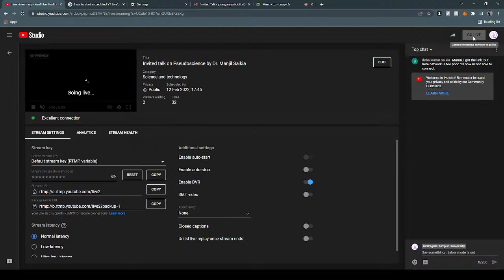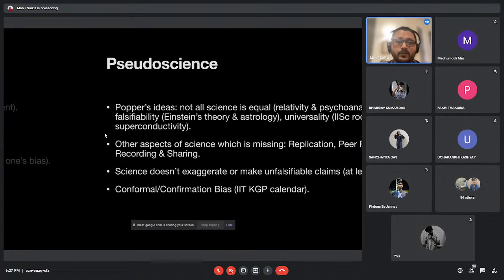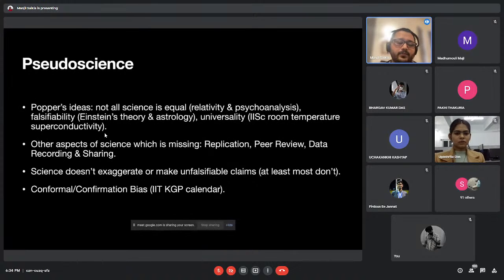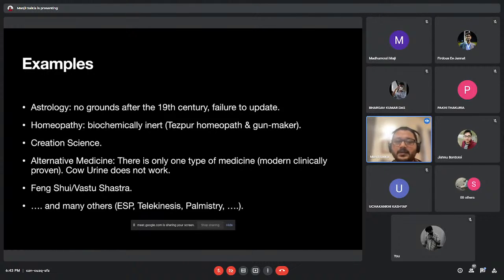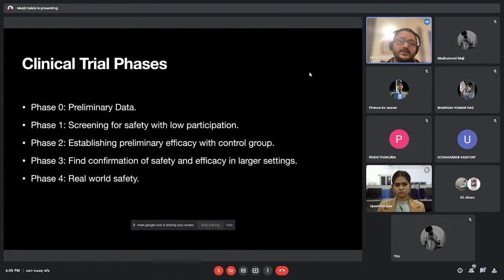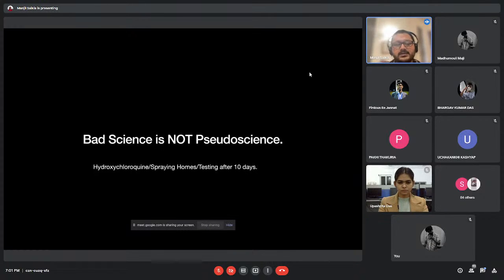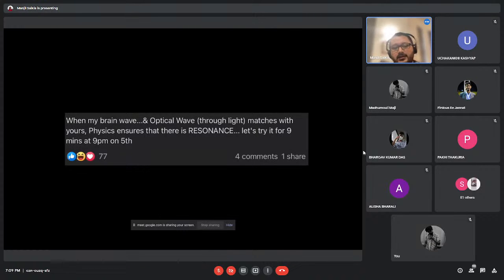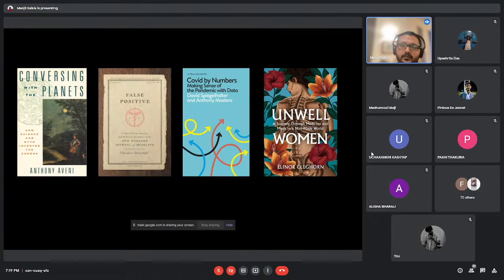Invited talk on Pseudoscience by Dr. Manjil Saikia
Join us for this interesting talk as we discuss how does Science help us take a leap from the misconceptions constructed by Pseudoscience on 12th February 2022 at 6:00 PM IST.